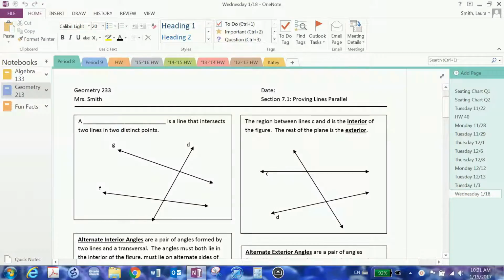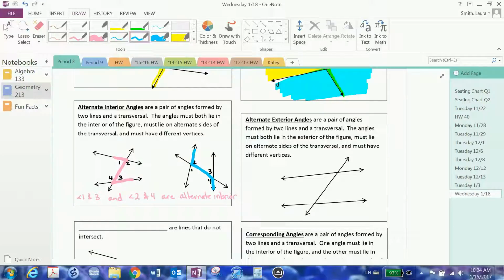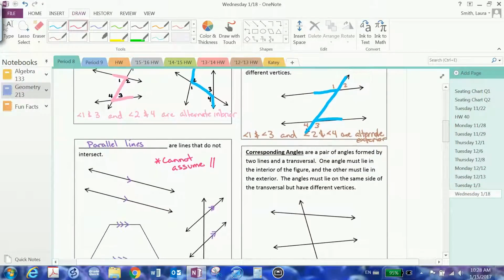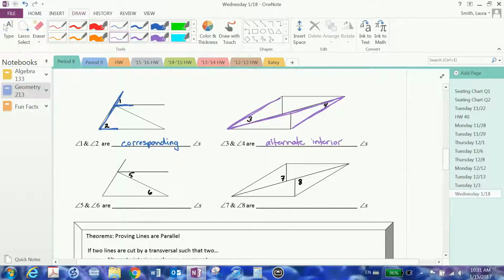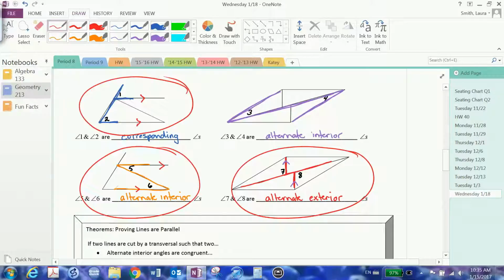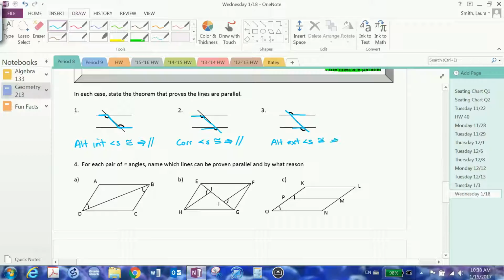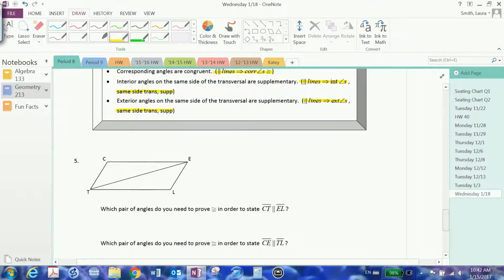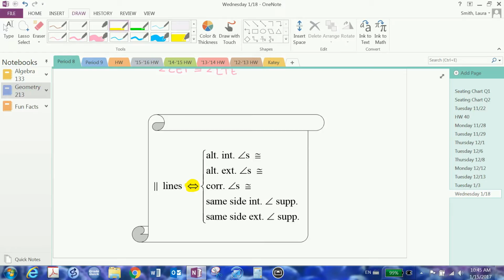213 Tuesday 117